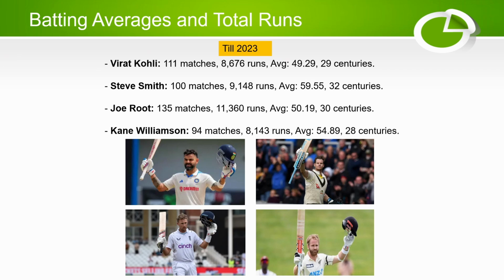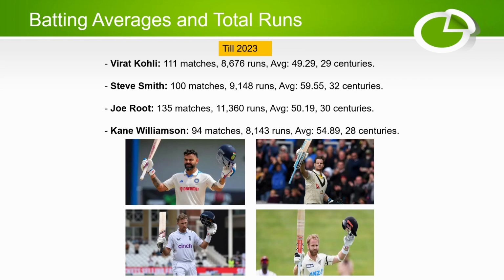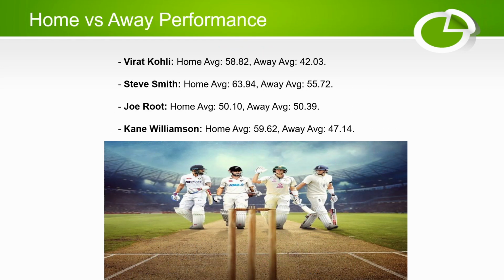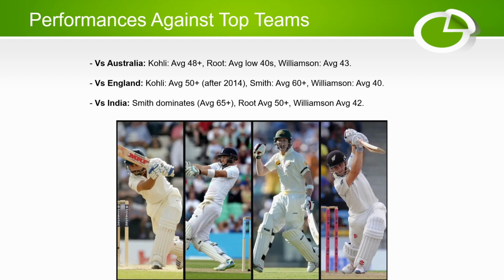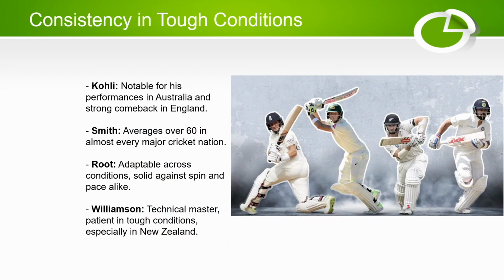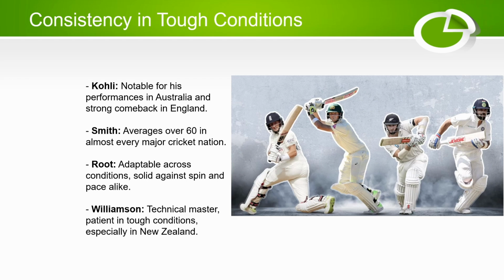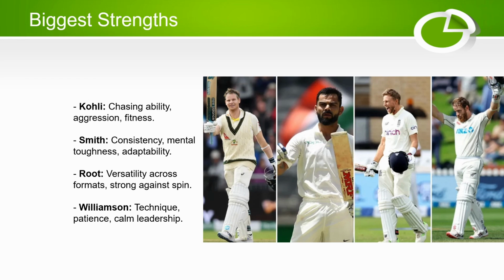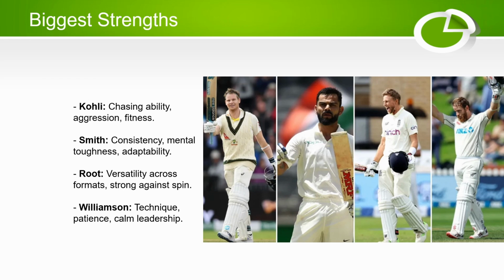Fab 4 Showdown: Kohli vs Smith vs Root vs Williamson | In-Depth Test Cricket Comparison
In this video, we take a deep dive into the careers of modern cricket's Fab 4 – Virat Kohli, Steve Smith, Joe Root, and Kane Williamson. These four batting legends have dominated the Test cricket arena for over a decade, but how do they compare in terms of stats, performances, and leadership?

We break down:

Batting averages and total runs in Tests.
Home vs Away performances across different conditions.
Their consistency against top teams like Australia, England, and India.
Impactful innings in tough conditions around the world.
Their influence as captains for their respective nations.
Whether you're a die-hard cricket fan or just curious about the ongoing debate of who is the best among the Fab 4, this video will give you all the insights and analysis you need!